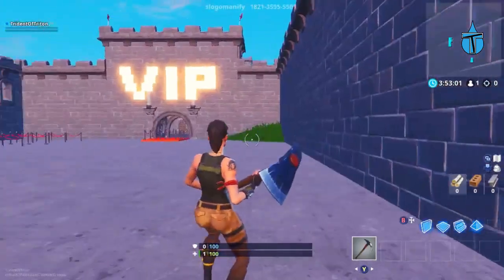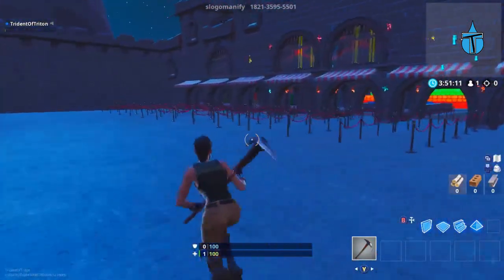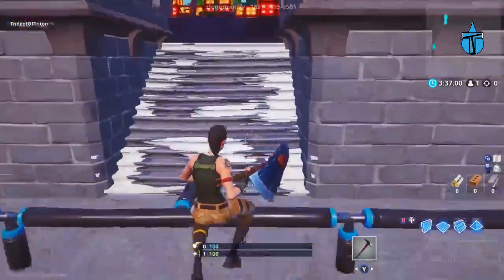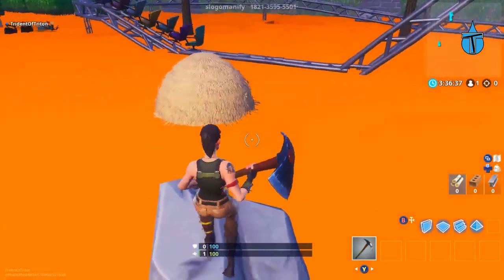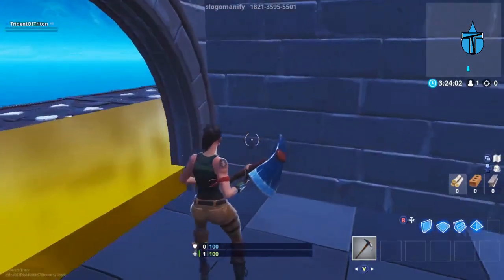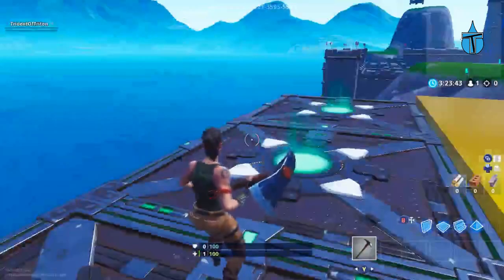HAPPY DEATH LAND Theme Park Map By Slogoman - FORTNITE Funny Moments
Trying to complete Slogomans Happy /death Land map in Fortnite Creative, will I be able to beat Slogoman?

I am looking for people to play FORTNITE with plus other games such as Golf IT! and GMOD And GTA Online Skill Tests, message me on Instagram if you are interested.